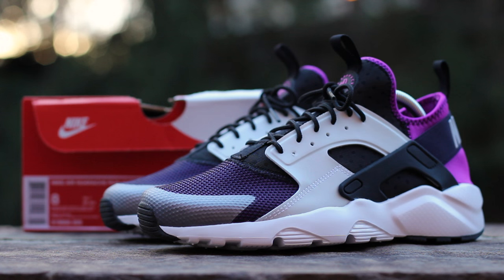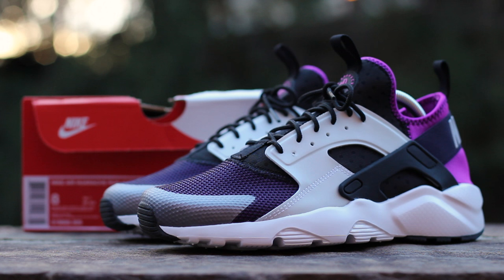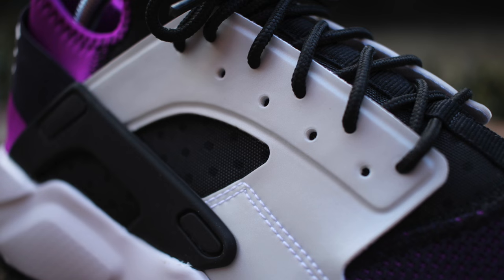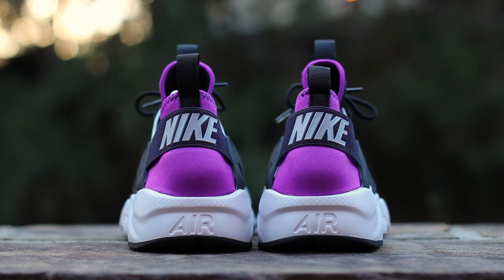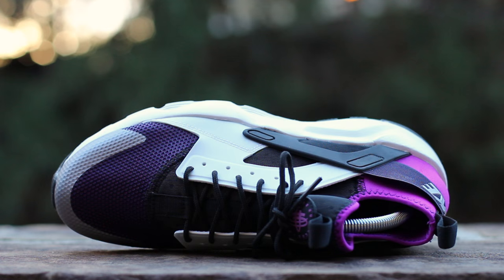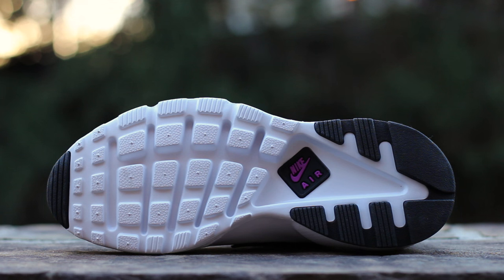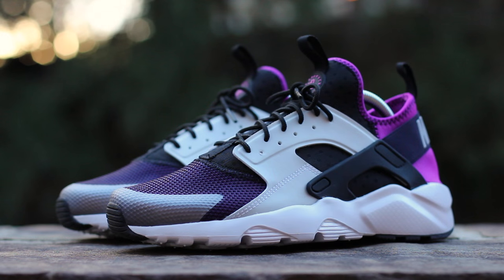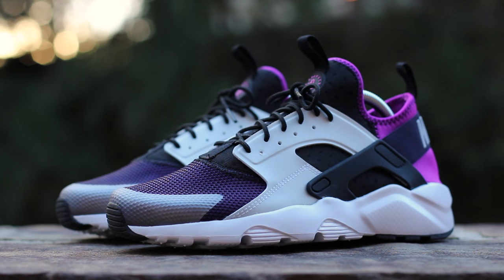Closer Look: Nike Air Huarache Ultra - Hyper Violet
GTFan712 gives you a Closer Look at the Nike Air Huarache Ultra.

Nike Air Huarache Ultra
Beach/Wolf Grey/Hyper Violet/Purple Dyns
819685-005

Where To Buy Cheap Shoe Trees?

In the comments below, let me know your thoughts on the Nike Air Huarache Ultra.